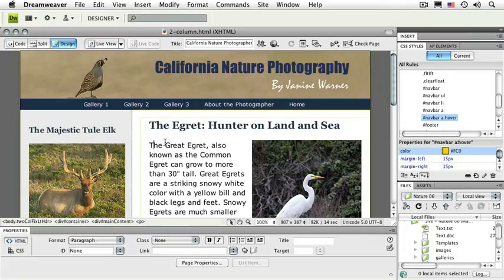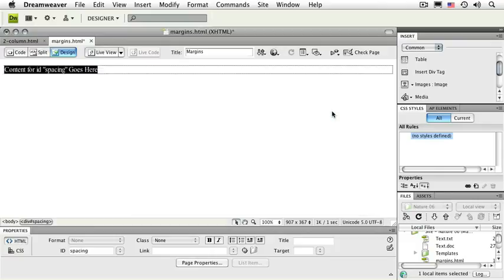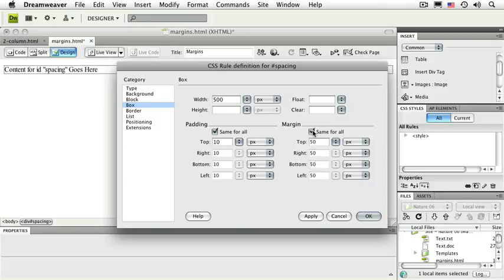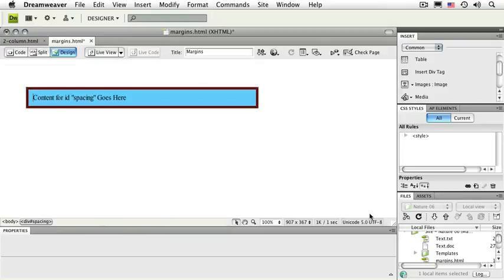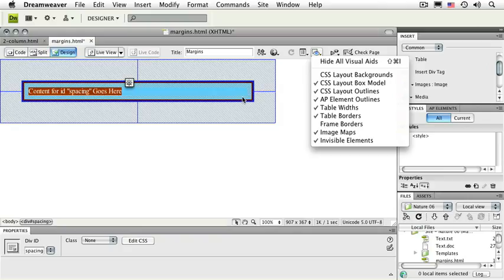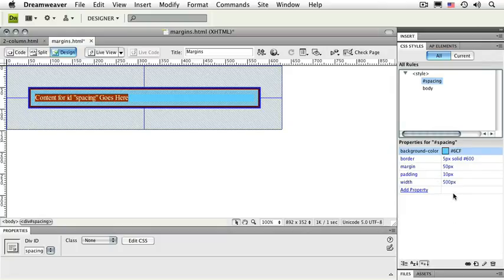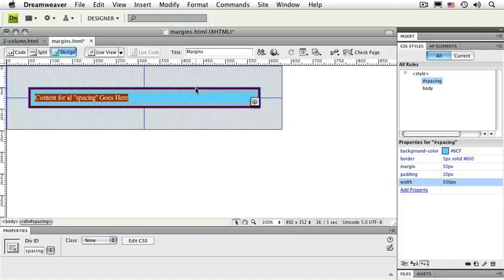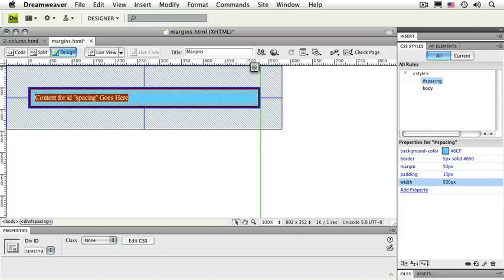CHAPTER 6.2. Comparing Margins and Padding (Chapter Complete).mov